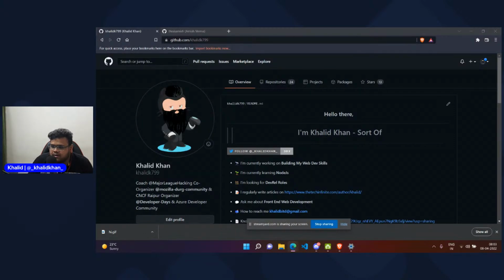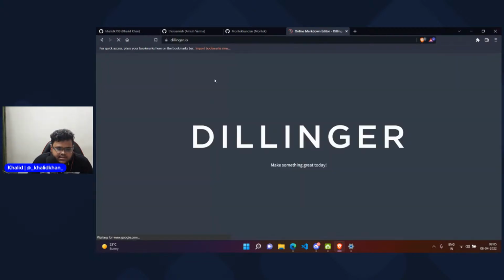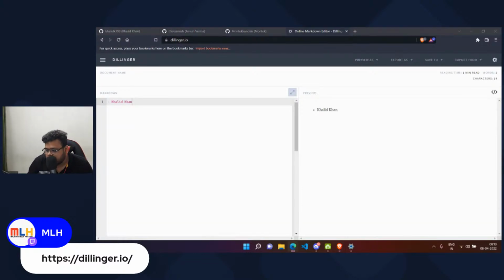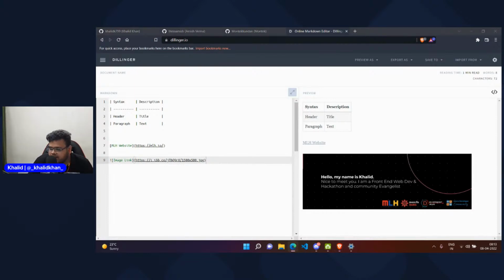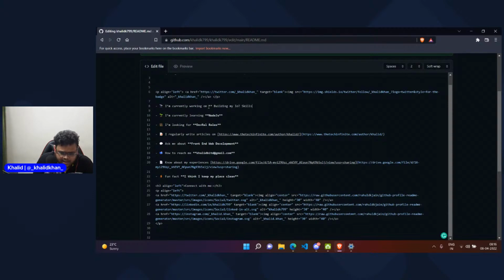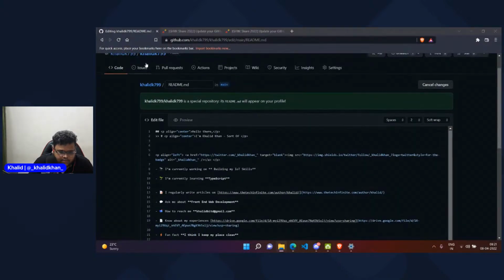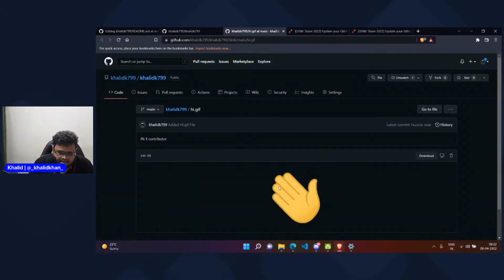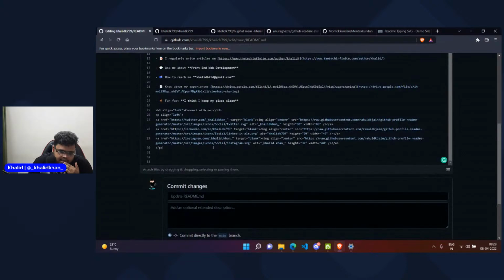Update your GitHub Profile with Khalid - Global Hack Week: Share 2022